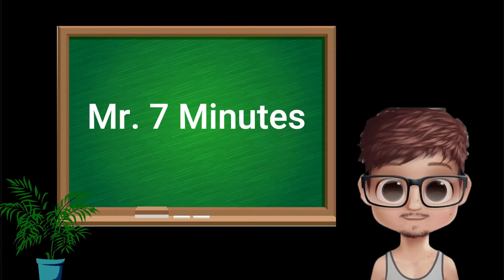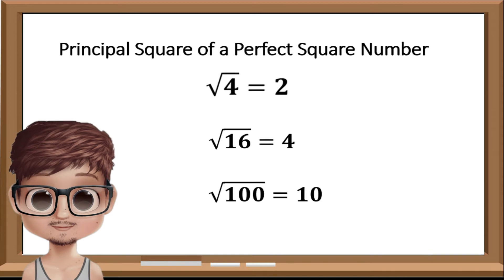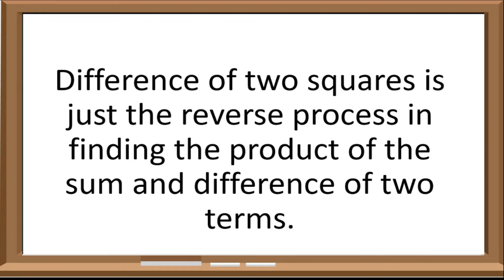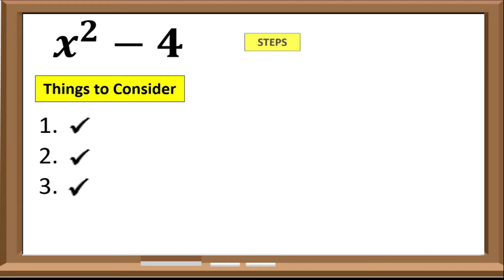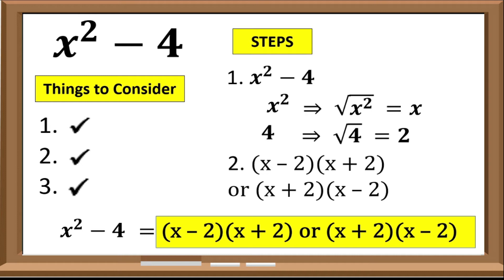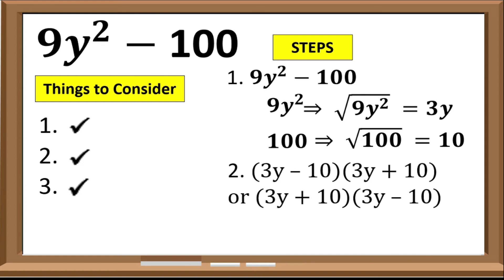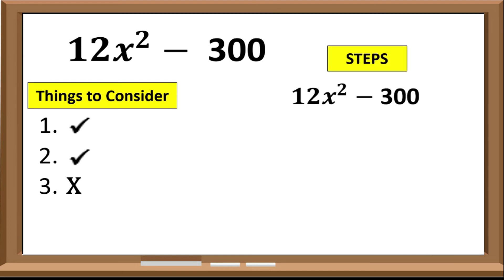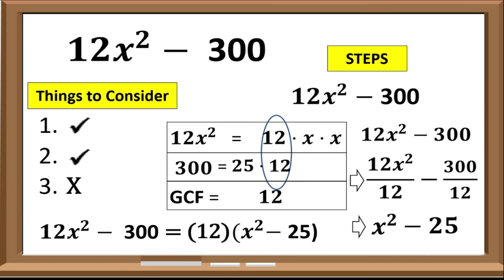Quarter 1 - Module 1 - FACTORING POLYNOMIALS with DIFFERENCE OF TWO SQUARES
Mathematics 8
Quarter 1 - Module 1:
Factors Completely Different Types of Polynomials

Focus Topic:
            Factoring with Difference of Two Squares

Doms Elladora